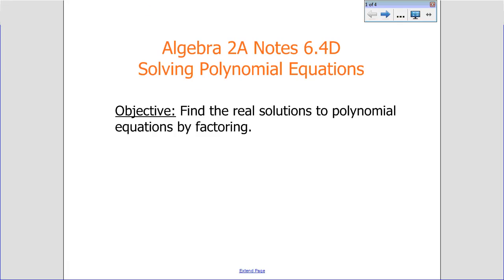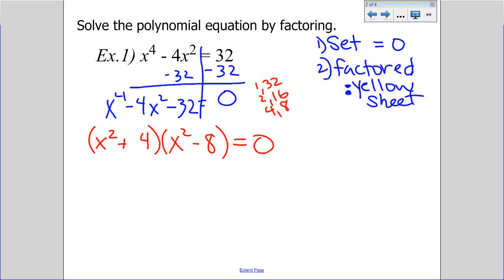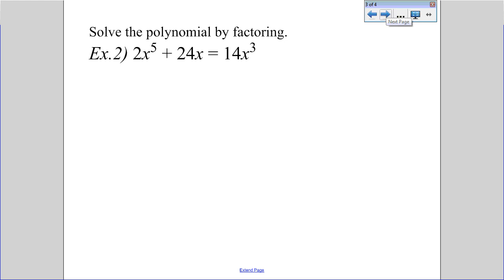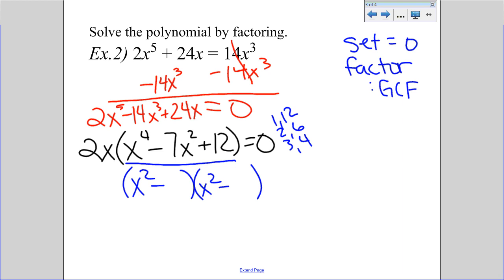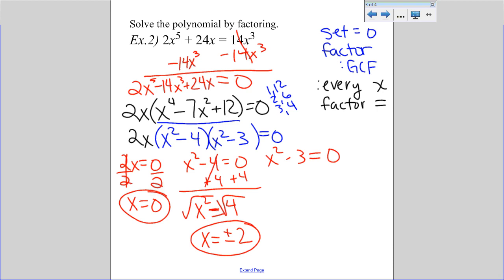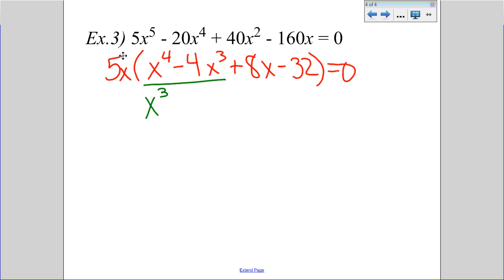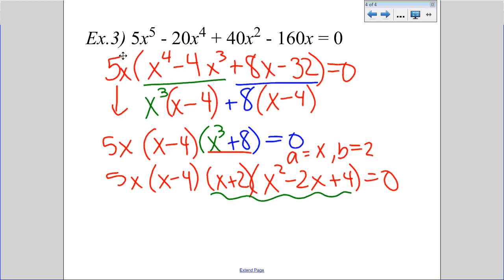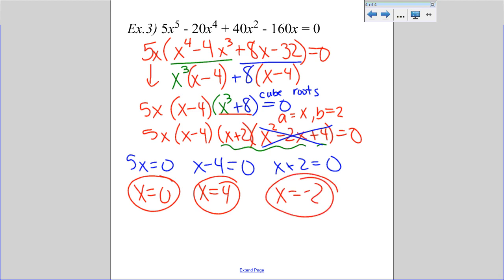6 4 D notes